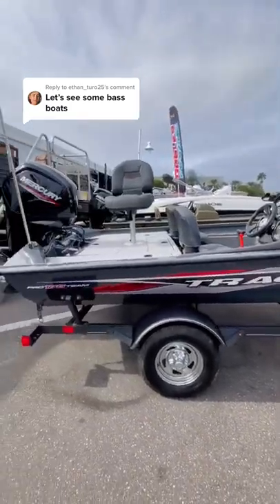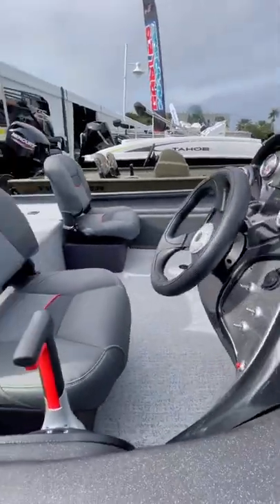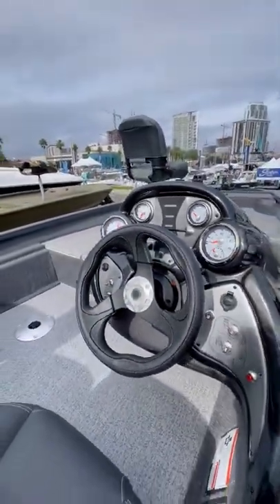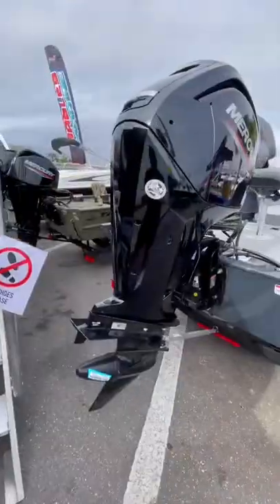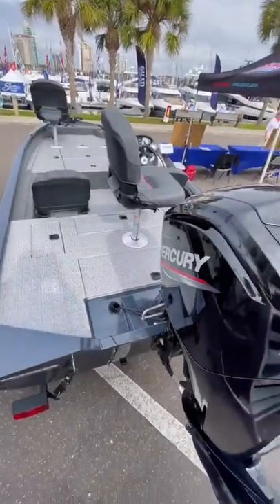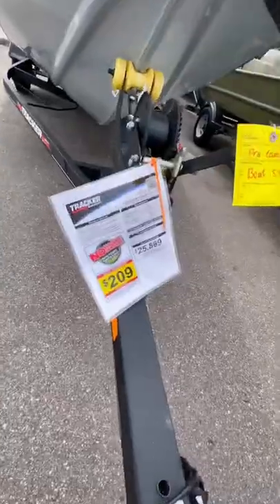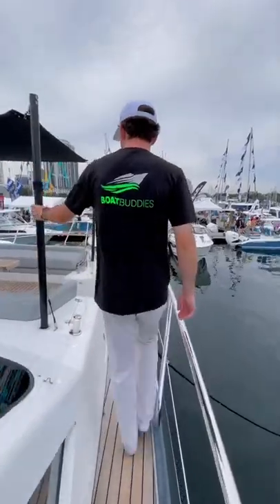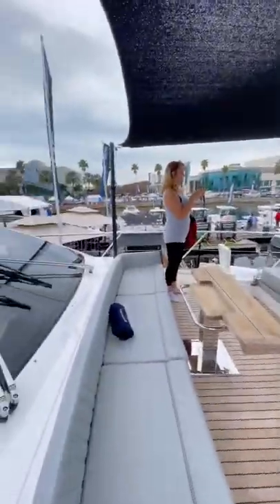Reply to @ethan_turo25 here’s a tour of a $26,000 bass boat, the Tracker 175TF